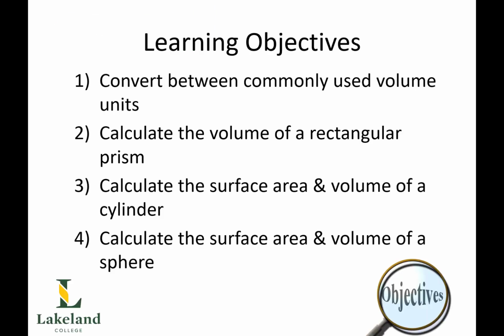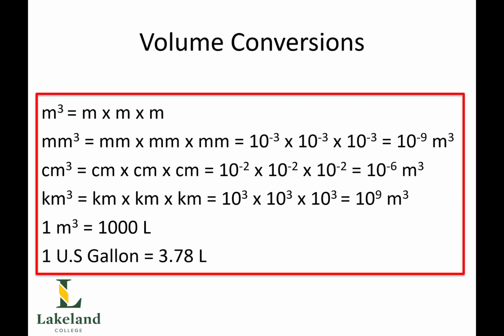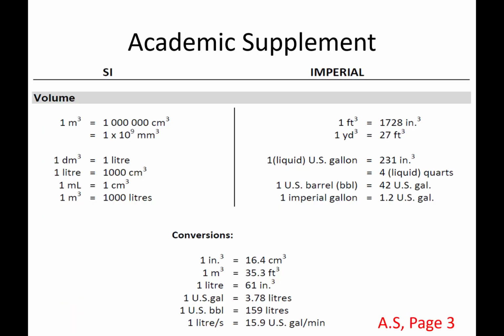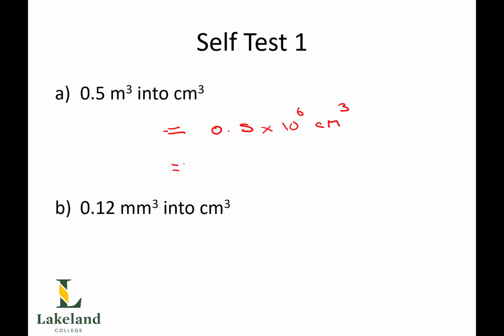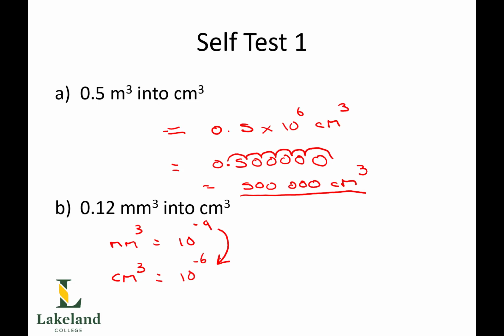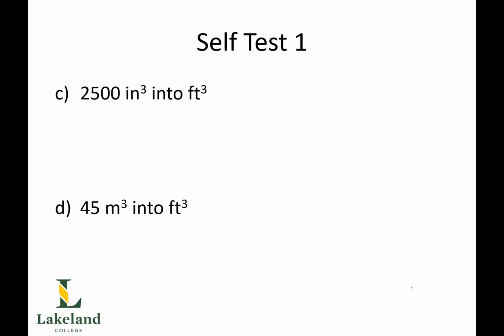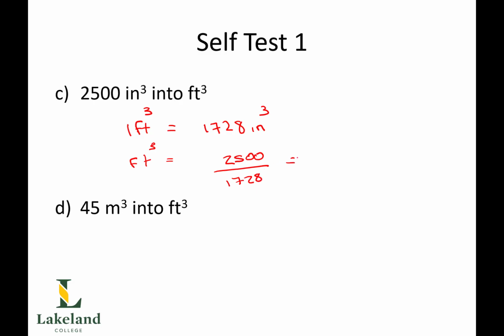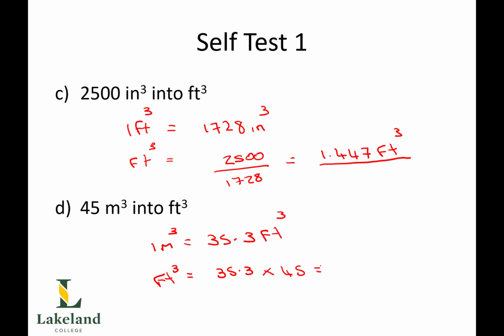Preparatory Math Topics for Power Engineering, Chapter 7, Areas & Volumes of Solids, Objective 1